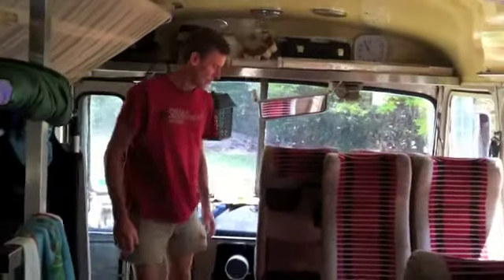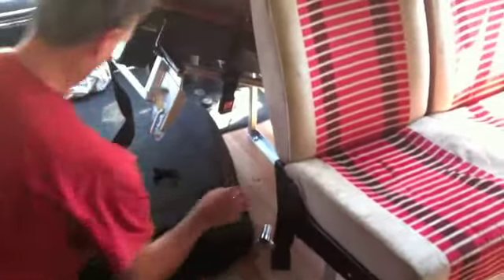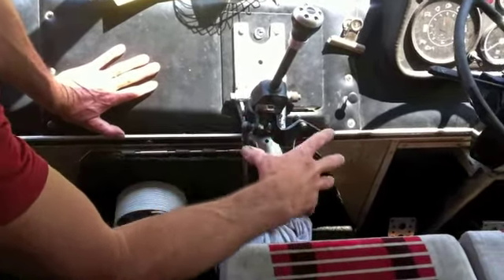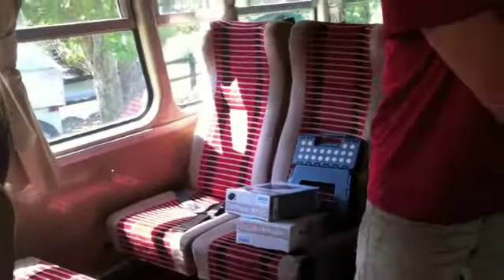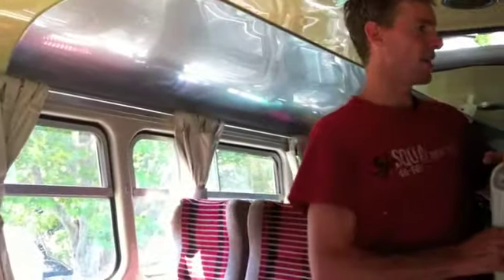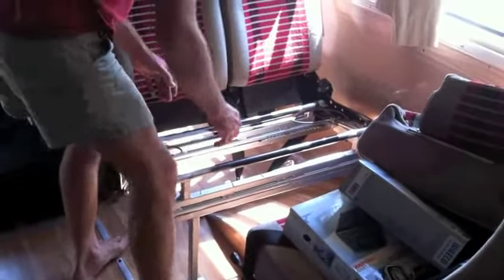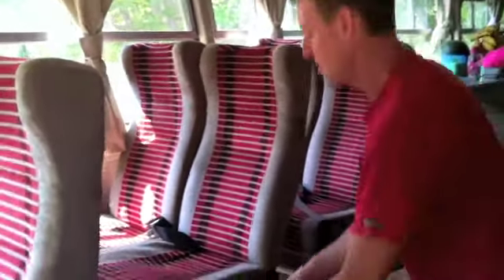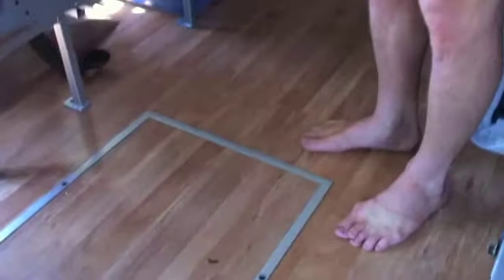Weitenberg Motorhome Bus Seat Installation & Design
Geoff explains the 10days work that is the installation of the bus seats to our motorhome for travel around Australia